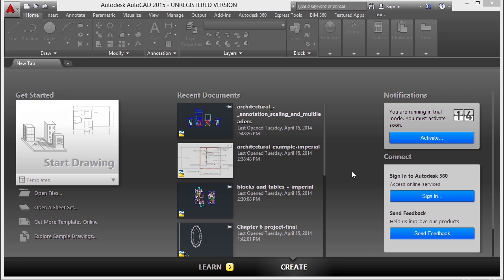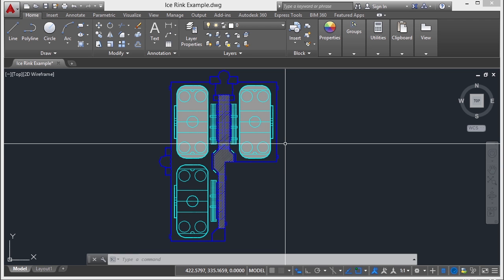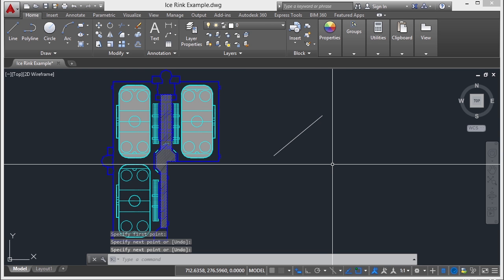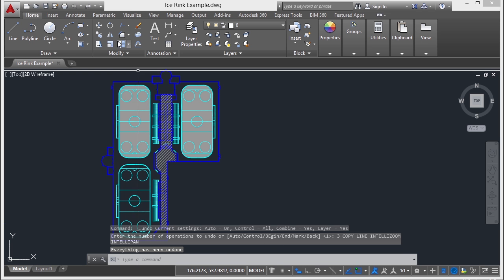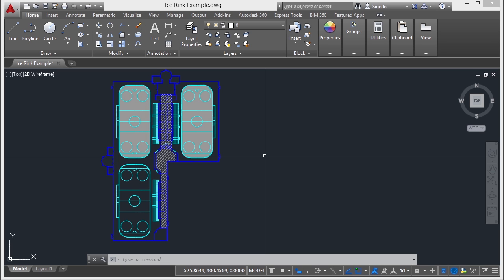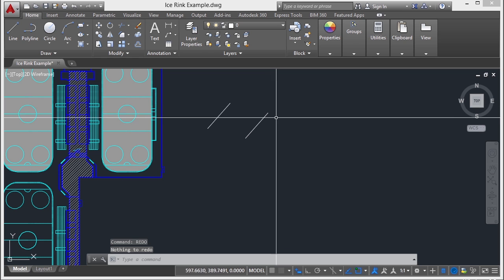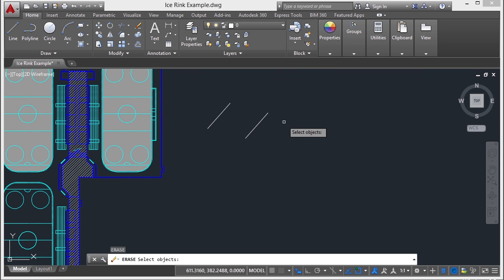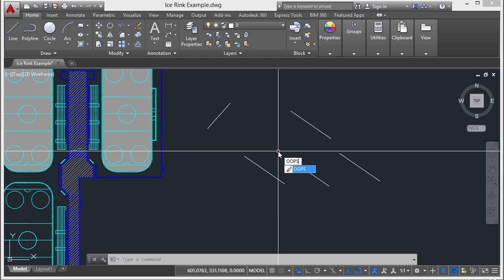Undo The Most Important Command1 autocad